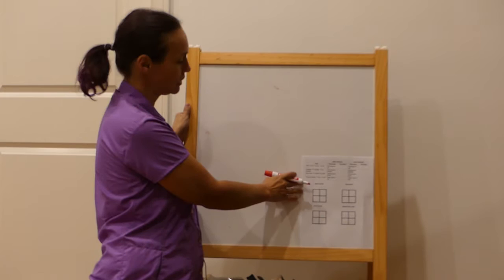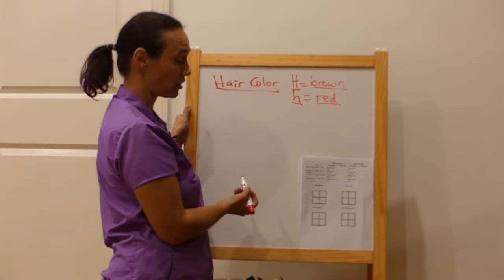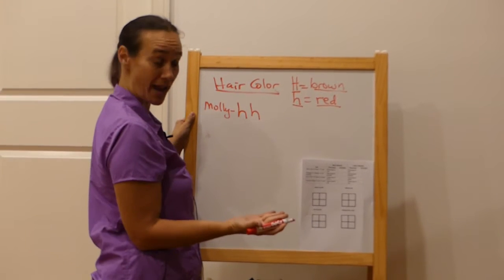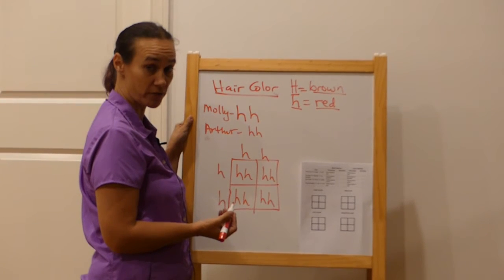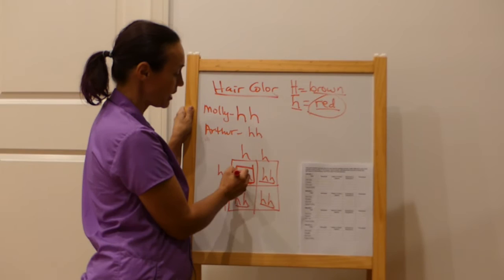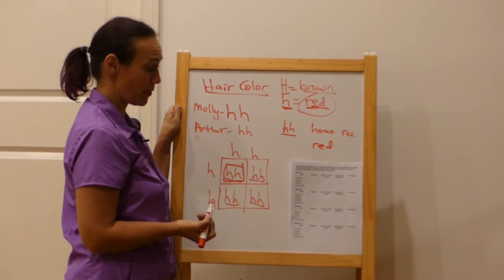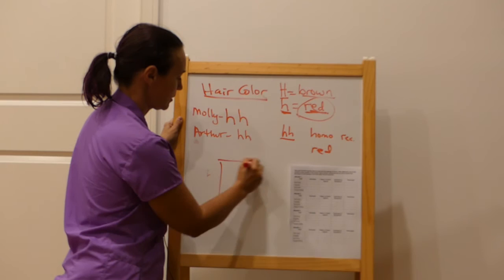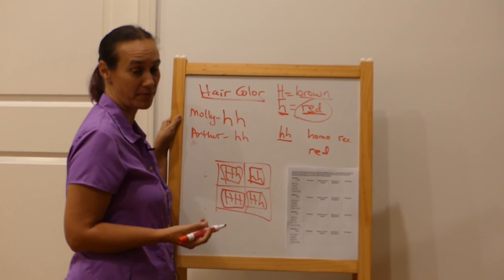Week 2: Weasley Worksheet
Last 2 pages of your worksheet packet- finish this for your homework!